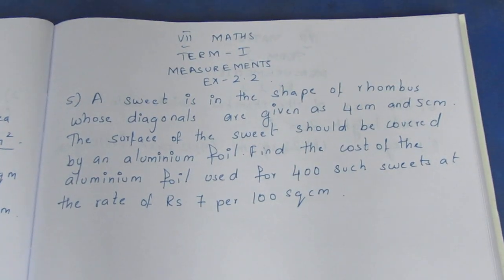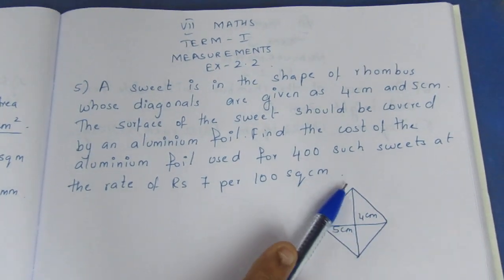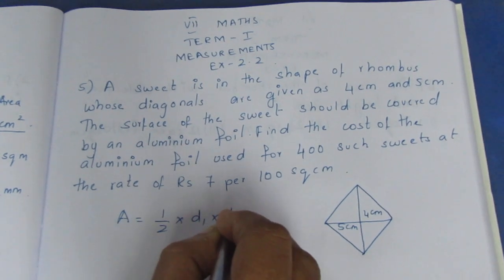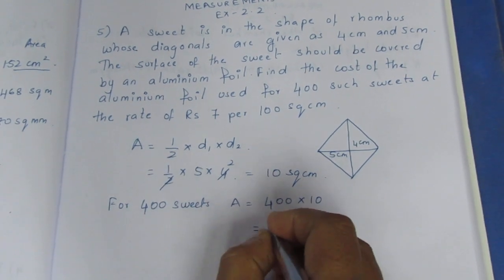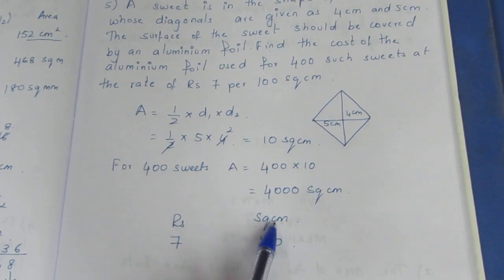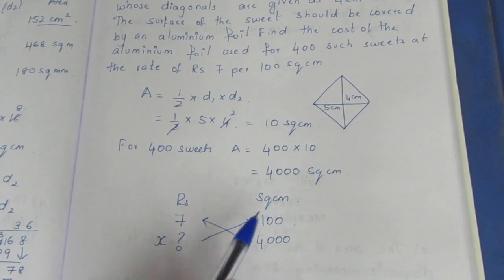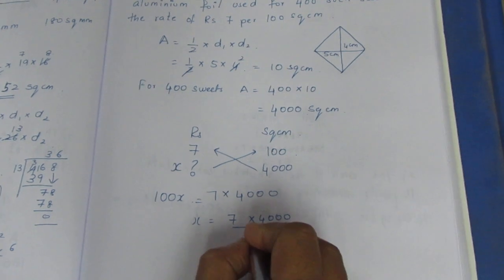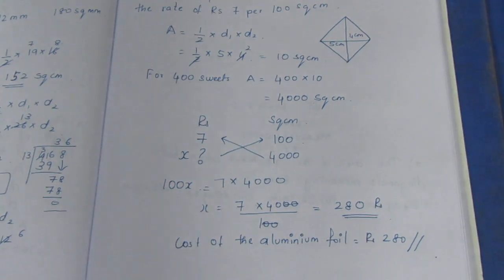TN CLASS 7 MATHS MEASUREMENTS EX 2.2 SUM 5